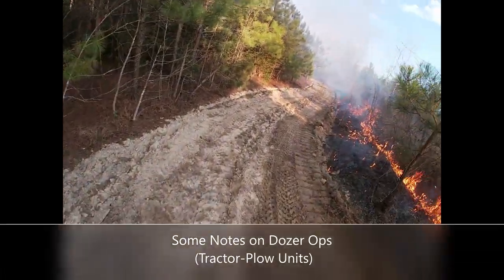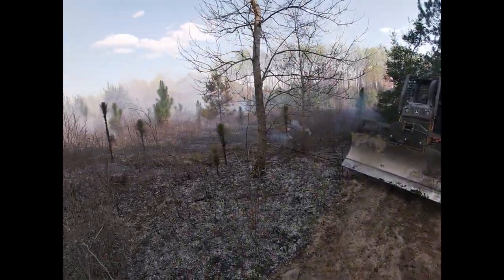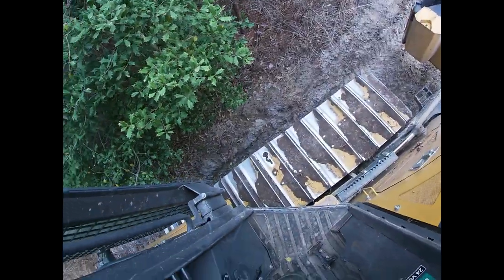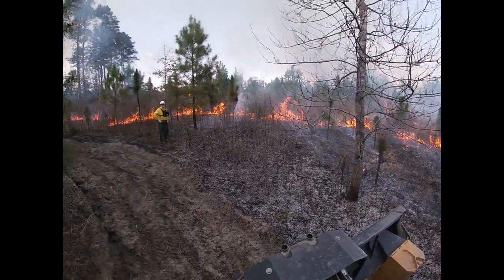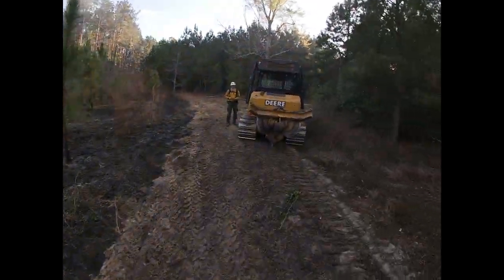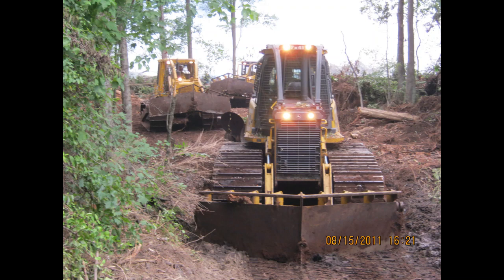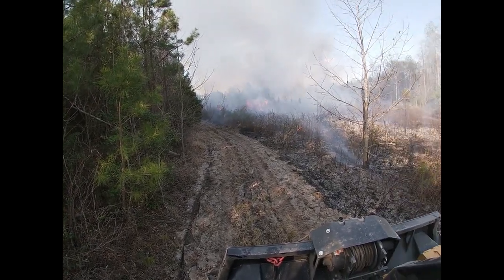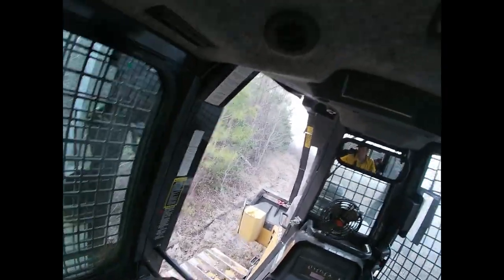Some Notes on Fireline Dozer (Tractor-Plow) Operations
Follow-up on a earlier video, this time highlighting tractor plow use on fire assignments. Virginia Department of Forestry and US Fish and Wildlife operations and equipment cited, with some current helmet cam video.